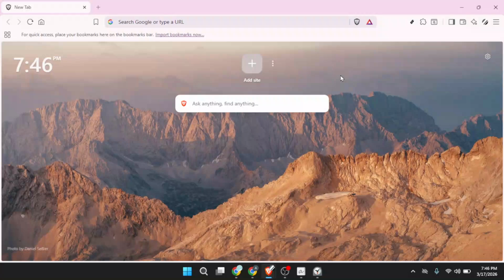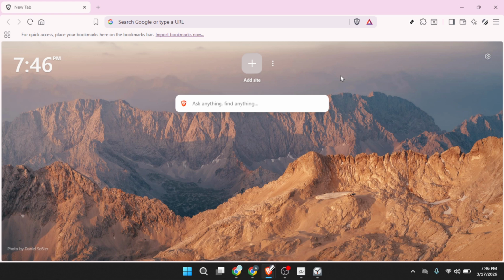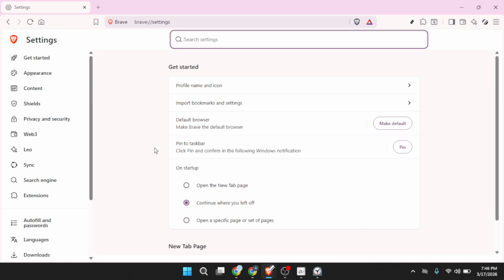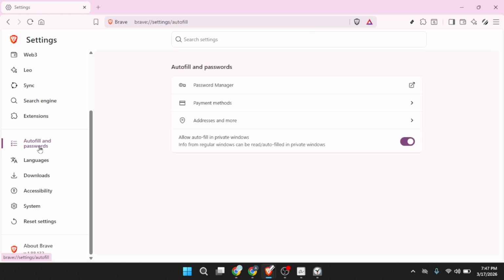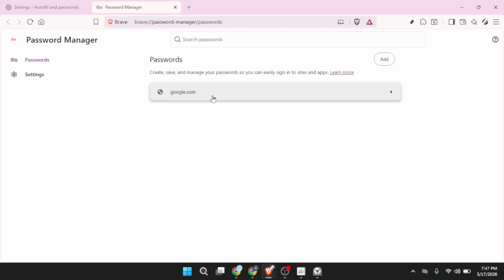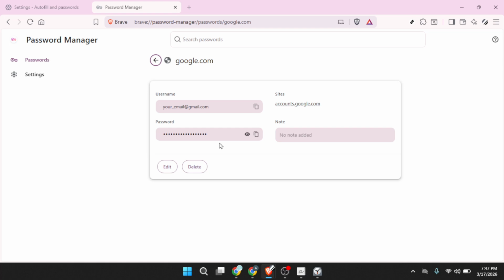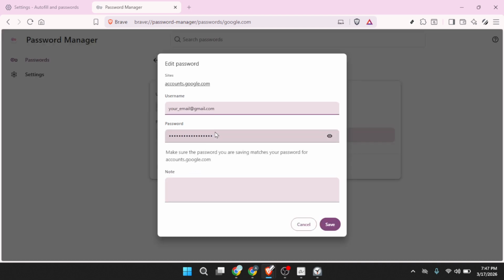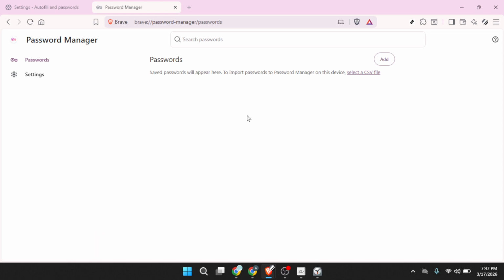How To Check Saved Passwords In Brave Browser Tested (Full Guide 2026)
In this video, we discuss how to access your built-in password manager to securely view passwords and autofill passwords on demand. If you need to find forgotten passwords, utilizing this credential manager is essential for safe login practices. This tech tutorial explores essential browser security tips to manage passwords and protect accounts online.